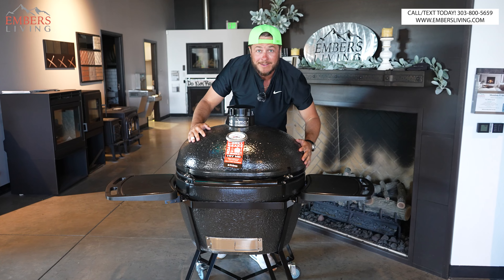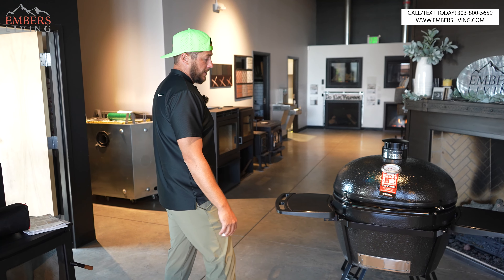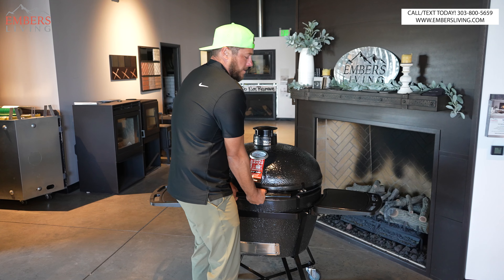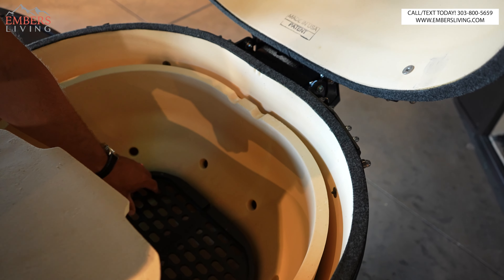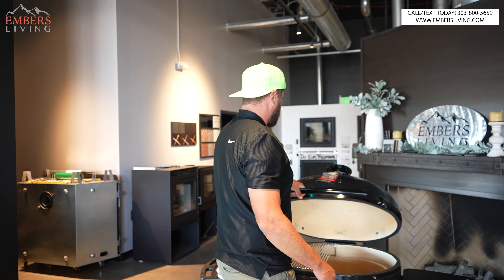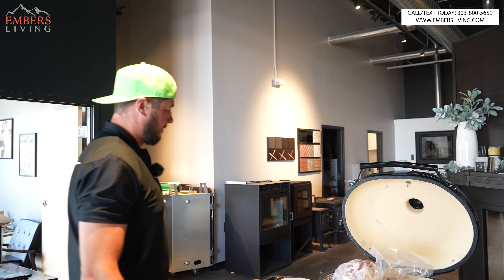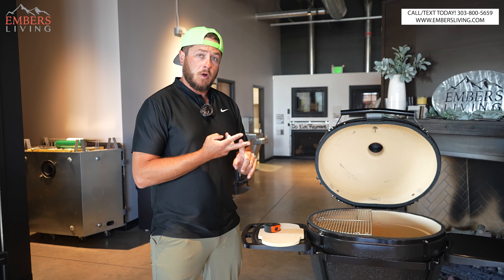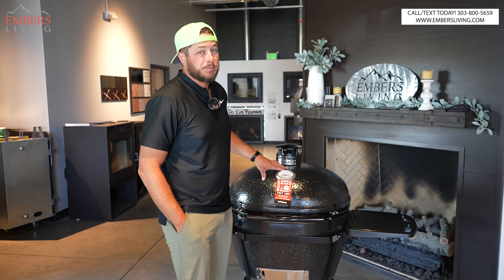The new XX-LARGE Primo Ceramic Grill Review!! ( How much food can you fit in here?! )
Join Trevor as he reviews the new XX-Large Charcoal Kamado Grill by Primo Ceramic Grills! This massive grill is perfect for serious grill enthusiasts. If you've been following our channel, you know Trevor loves Primo grills and already has the XL model in his outdoor kitchen. In this video, Trevor dives into the specs and features of the XX-Large Kamado Grill. While we won't be cooking on it this time, we’d love to hear your suggestions for future videos.

Facebook: Embers Fireplaces and Outdoor Living

Embers Living
7705 W 108th Ave